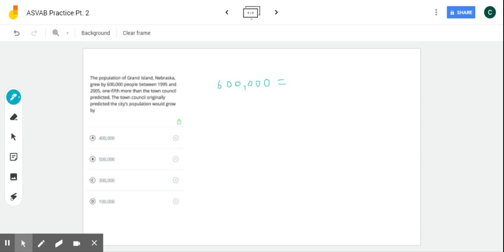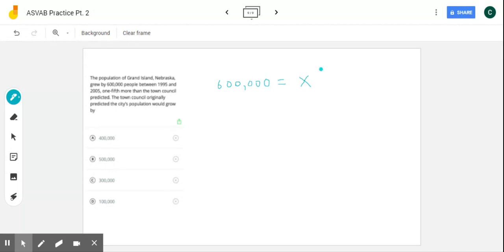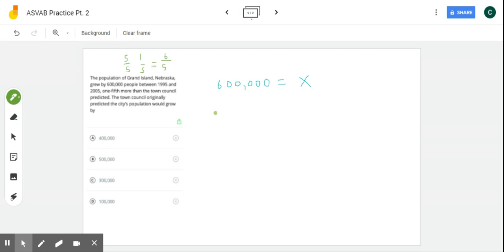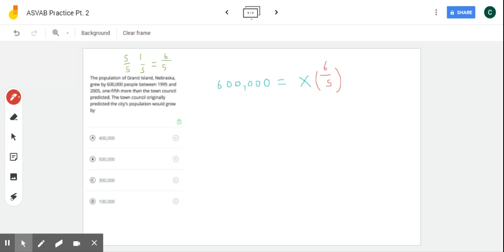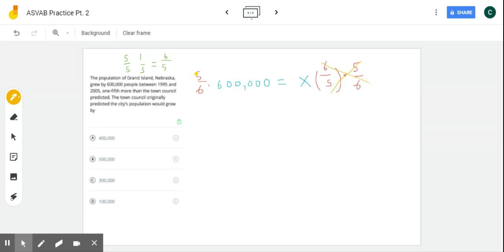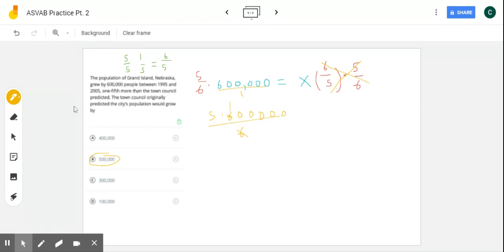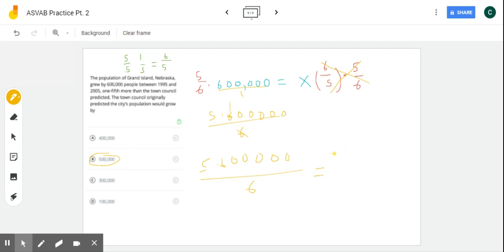ASVAB Practice Pt. 2 - Google Jamboard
Population Growth